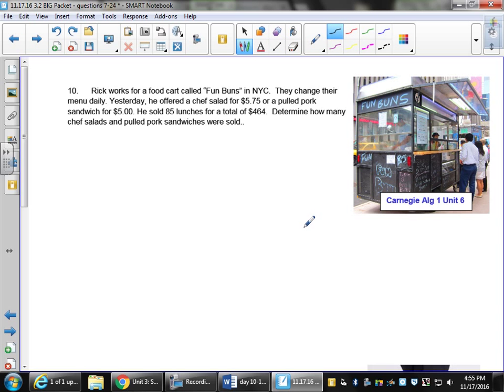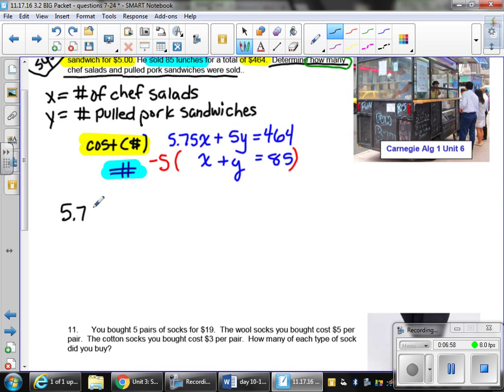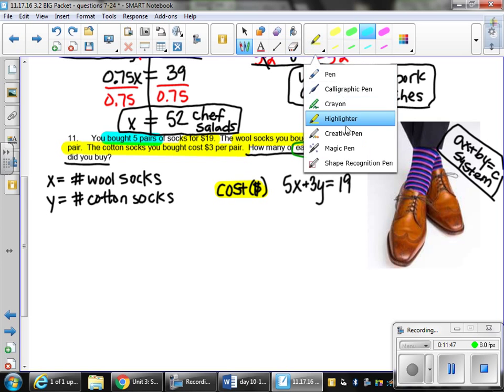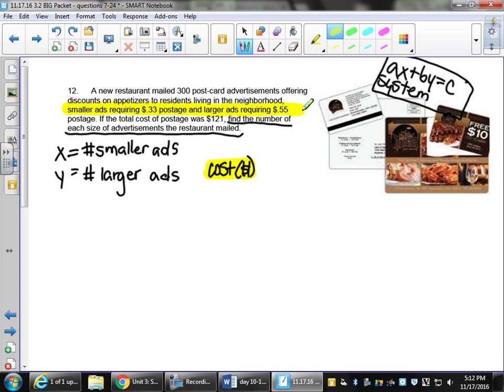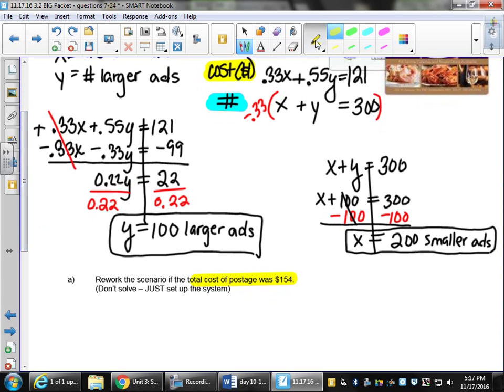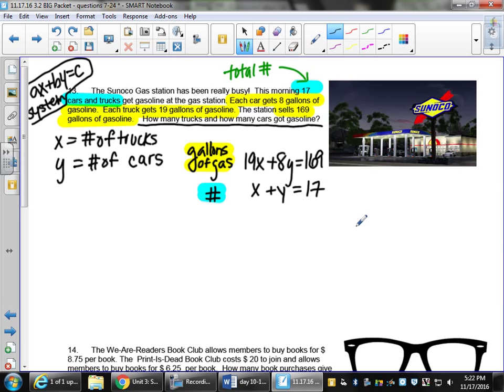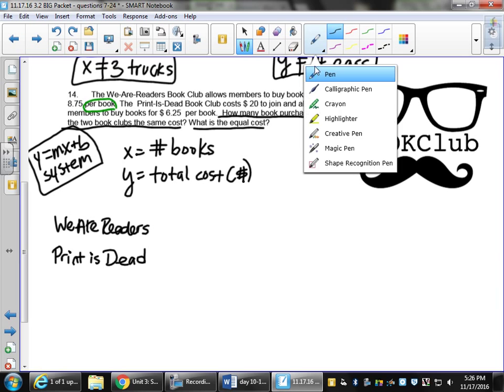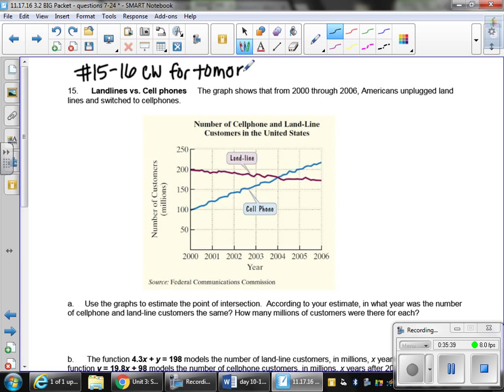Day 5 Real World System Workshop (#10-14)